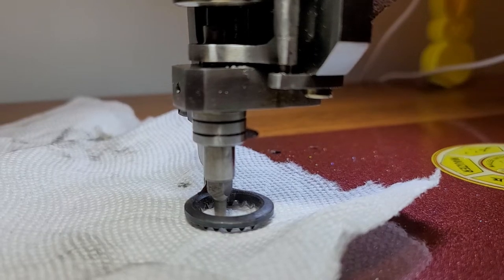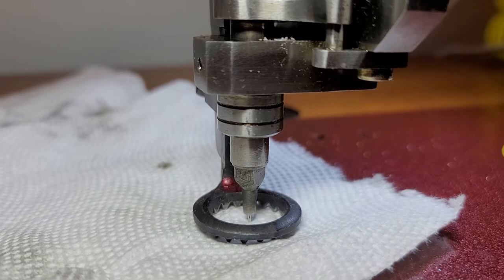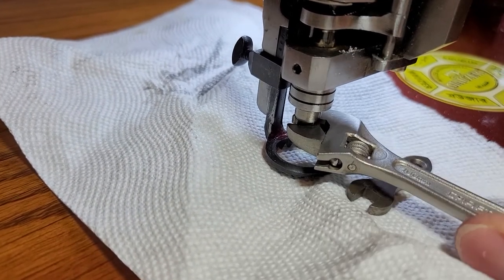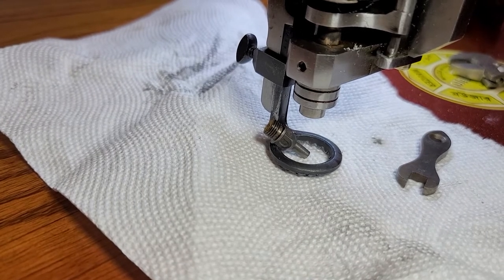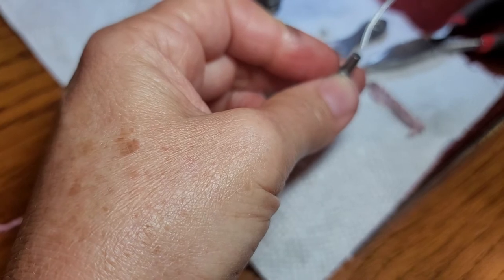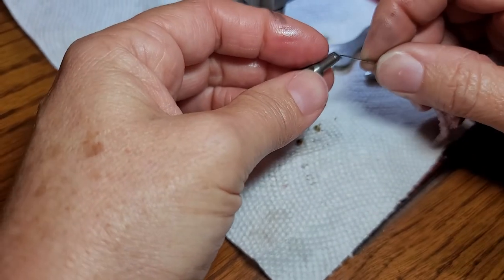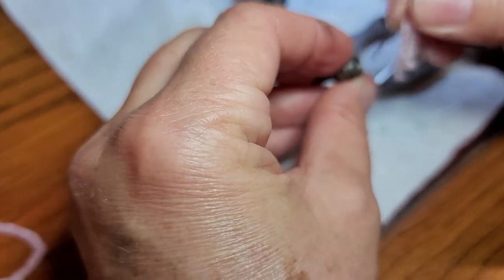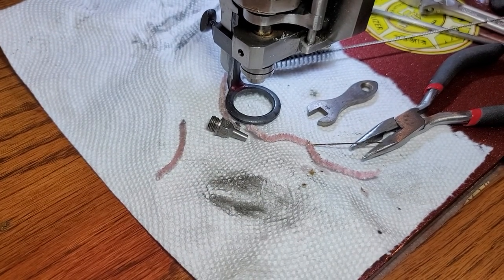Clogged Nipple! How to clean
Not cleaning out your nipple is bad for your machine please watch this video to understand more about what a clogged nipple looks like so you can identify when your machine is having this problem and I also show in the video how to clean out your nipple